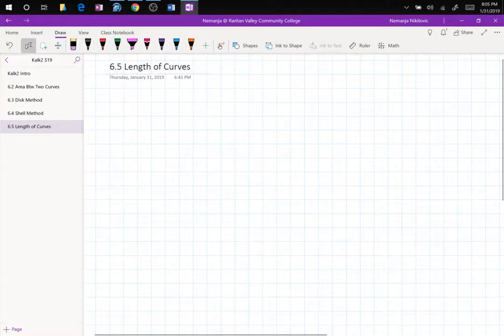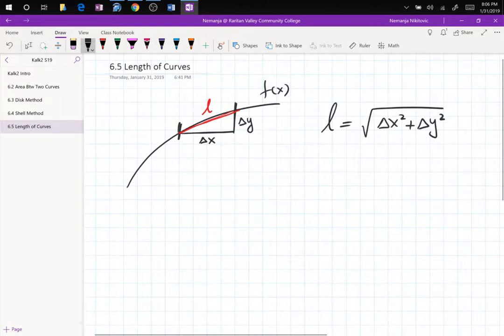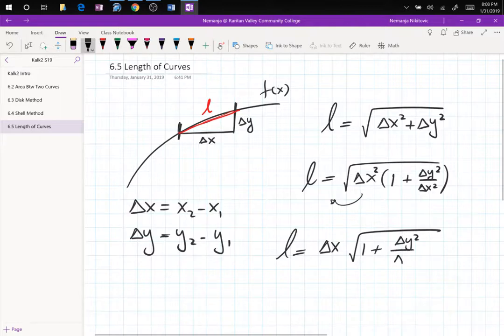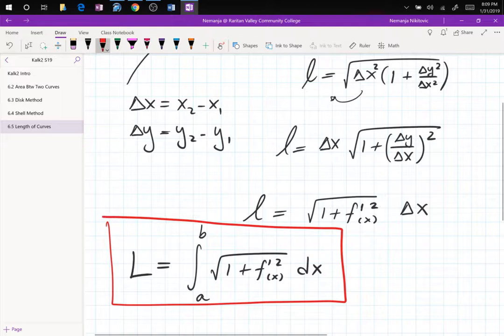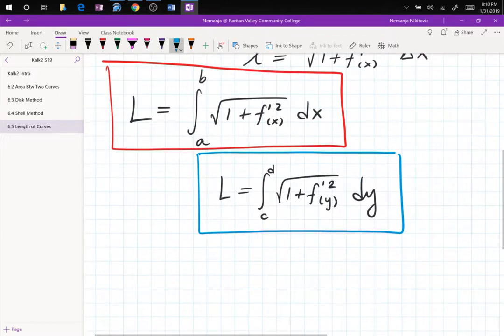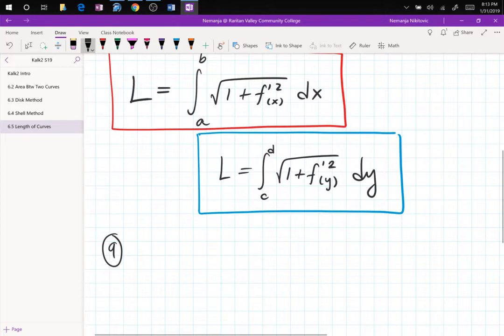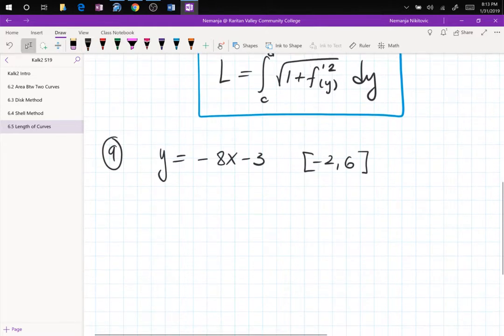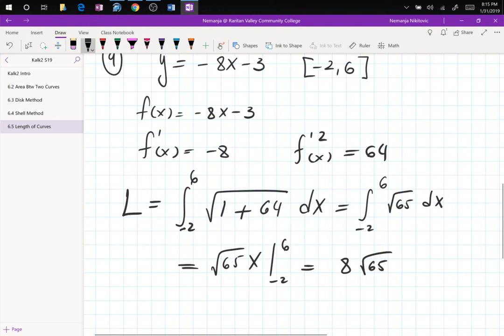Nemanja Nikitovic Live Stream (Calculus2 6.5 Length of Curves)